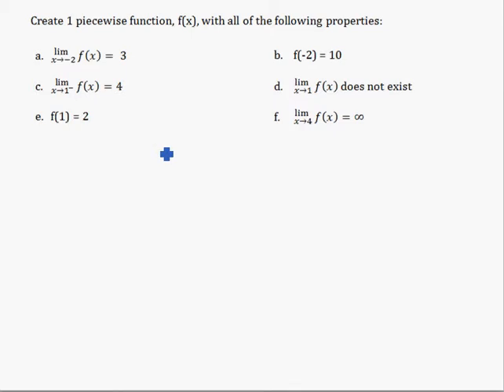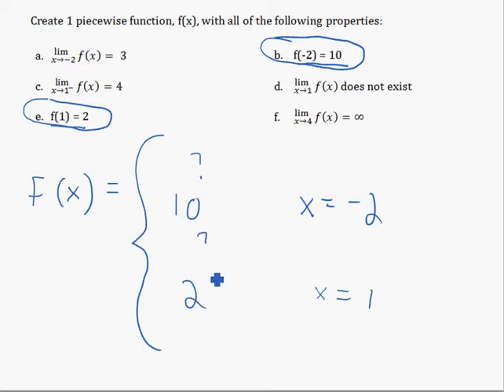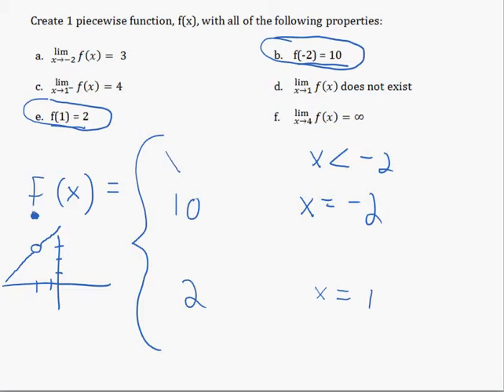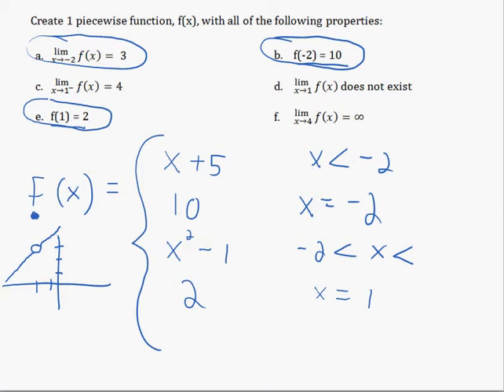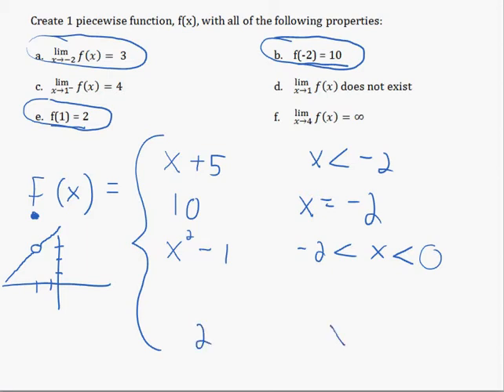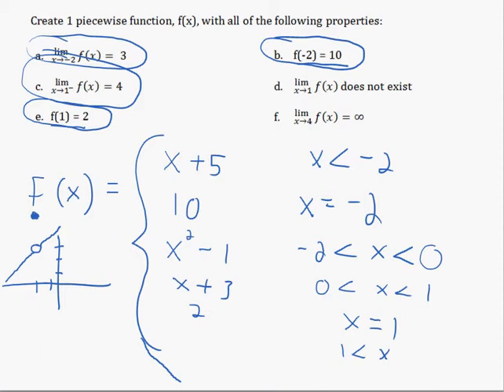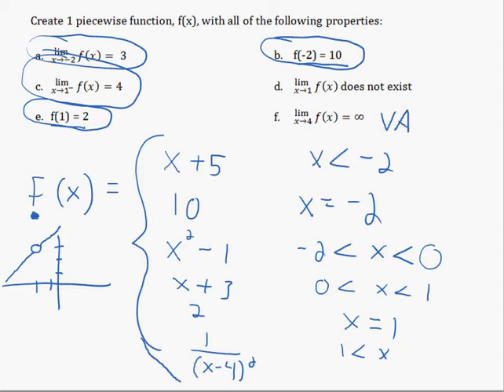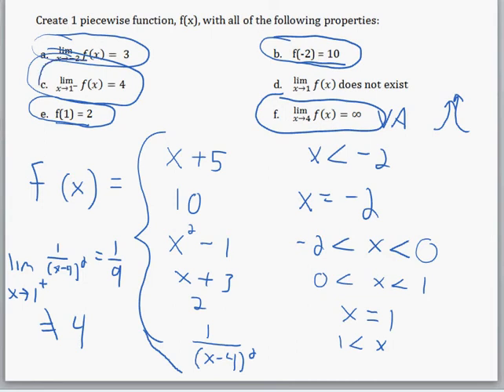Limits 5A Limits and Pieceewise Functions 9